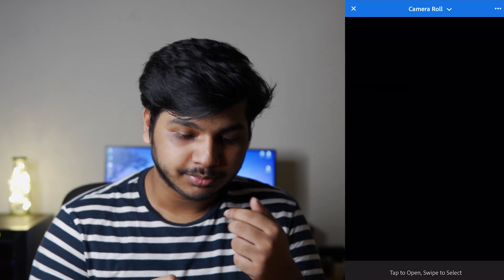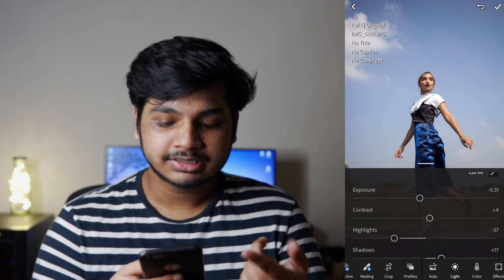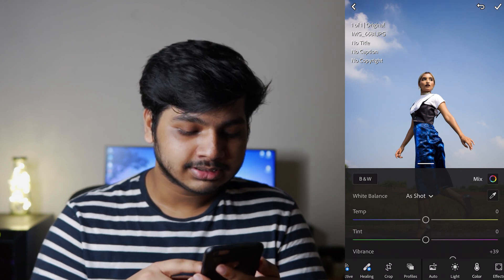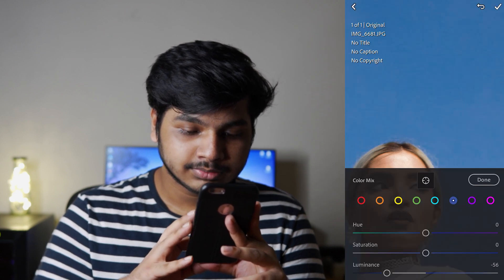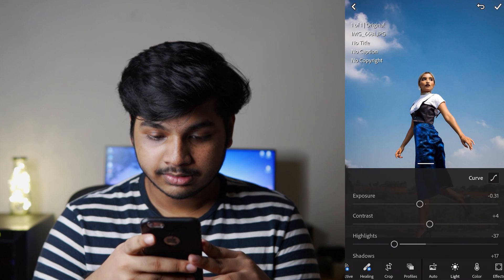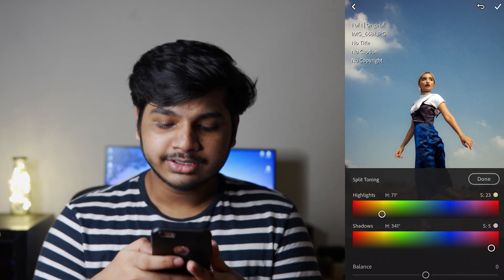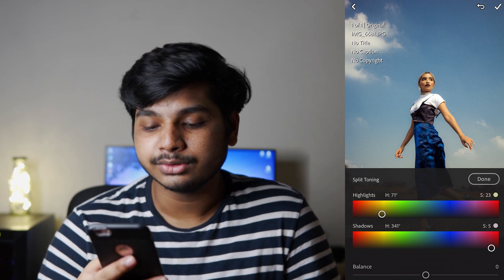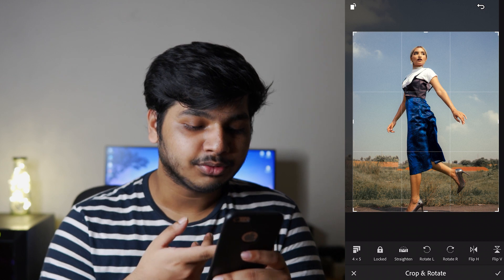Edit Photos on your Phone | Lightroom Mobile Tutorial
As many of you Requested for a photo editing tutorial on my phone, here it is! In this video, I edit a Photo completely on my phone using Lightroom Mobile CC which is free to download in the App Store( or Google Play Store) The app is pretty powerful even for Professional use. I hope you learned something from this video and let me know what you want to see next down in the comments.

(Check the highlight on my Instagram labeled LR Presets)

Gear Used for this video:
Sony a6400 with Sigma 30mm f1.4
Boya MM1 Microphone